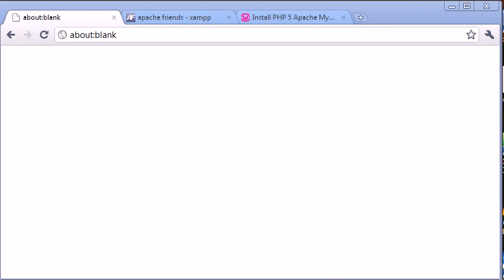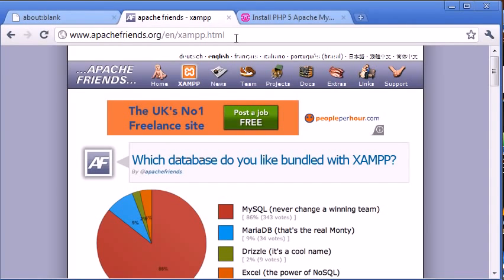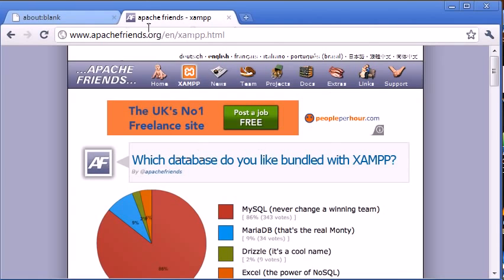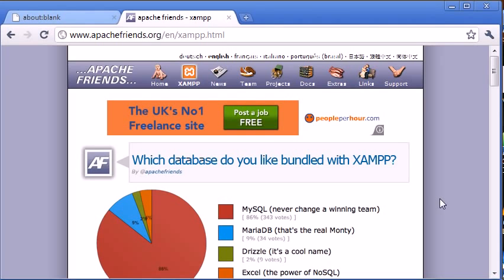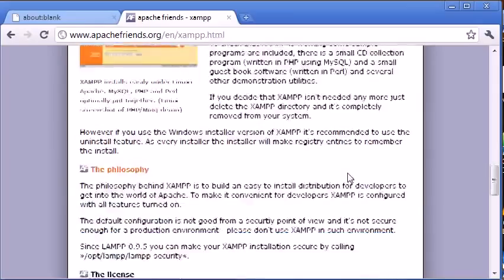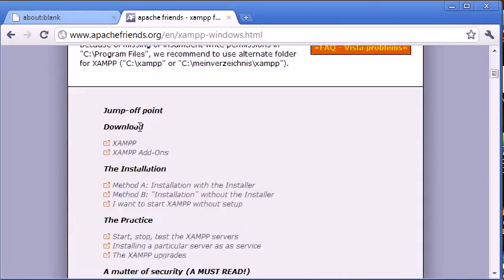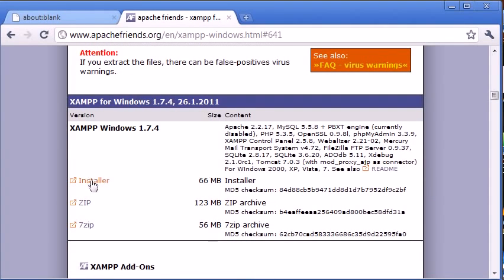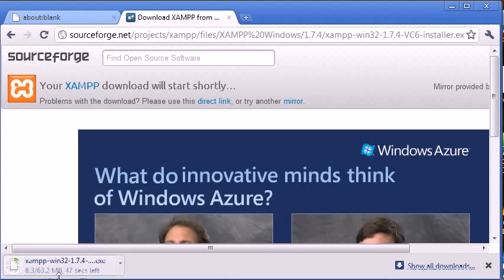Beginner PHP Tutorial 2 Installing XAMPP Part 1 flv